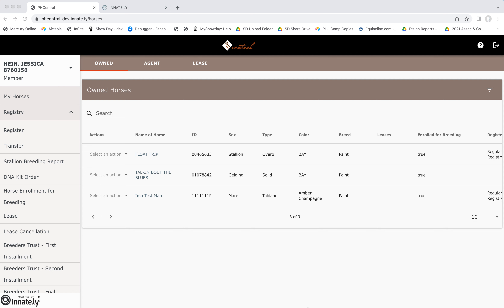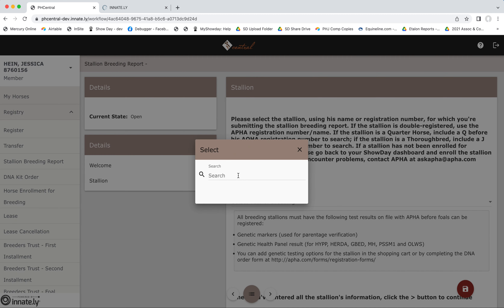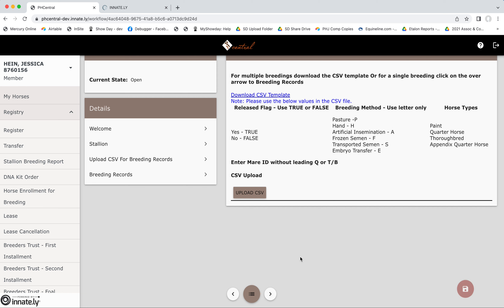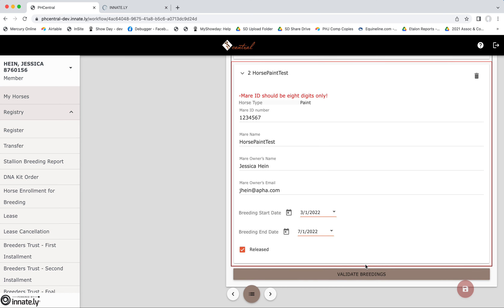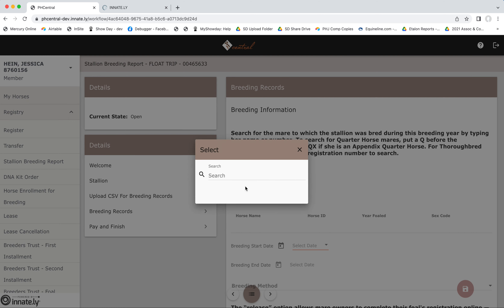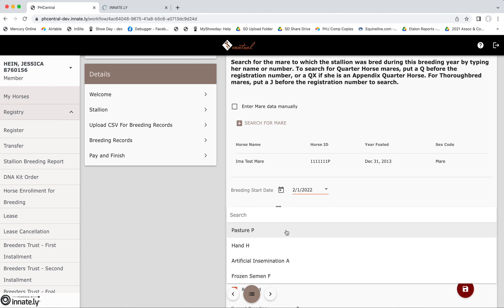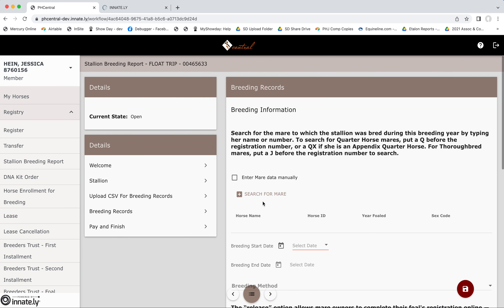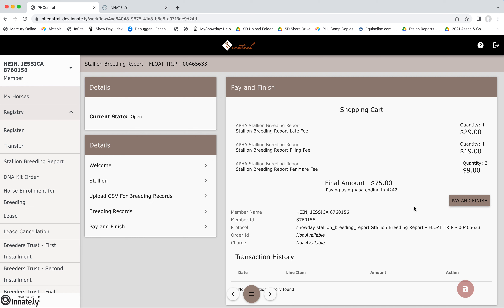Online Stallion Breeding Report at PHCentral.com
Learn how to file a stallion breeding report online at PHCentral.com. It's the fastest, least expensive and most efficient way to file your stallion breeding report with APHA.